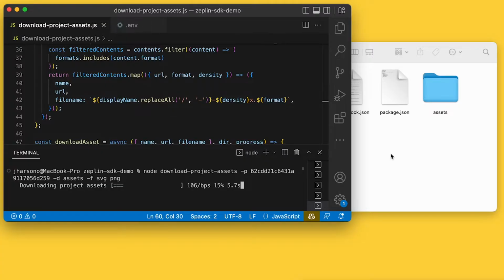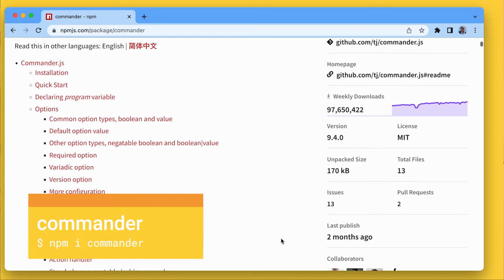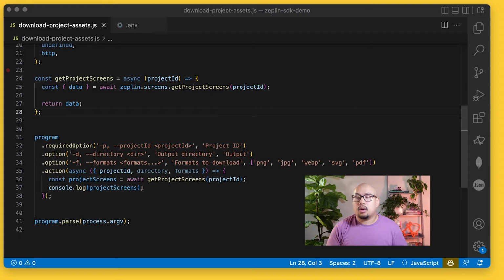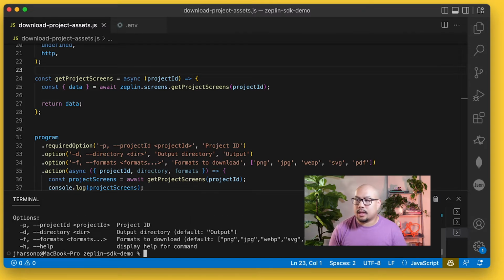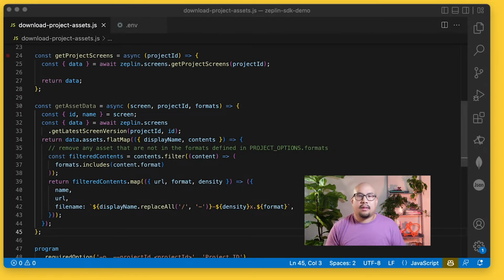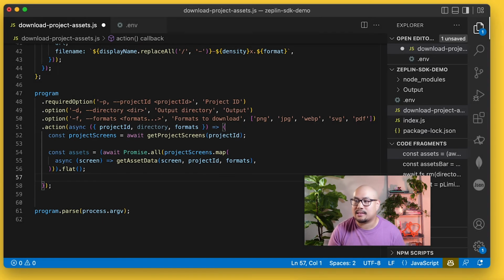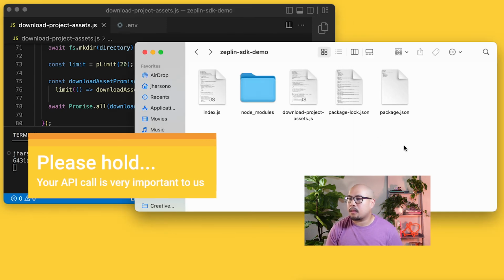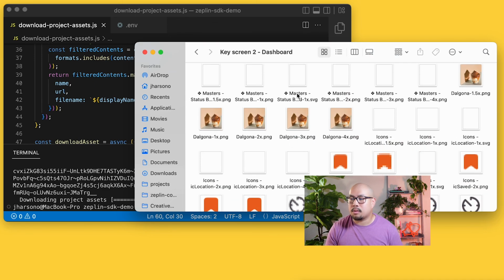Download Project Assets with Zeplin's Javascript SDK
In the 3rd video of Zeplin’s SDK series, join Developer Advocate Josh Harsono to build a command line app with Node and Zeplin's Javascript SDK to automate downloading your Zeplin project’s assets.

Find the source code and more helpful scripts that use Zeplin's Javascript SDK from the Zeplin Community GitHub Repo

0:00 Intro
2:12 Import libraries and initialize Zeplin SDK
4:08 Get Zeplin project screens
6:39 Get screen asset data
8:57 Download assets
10:48 Add a progress bar